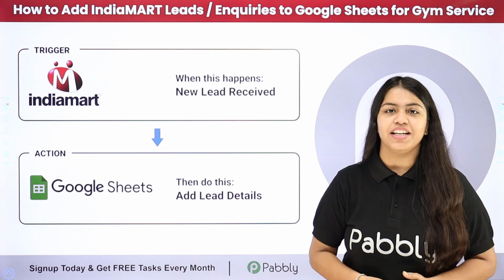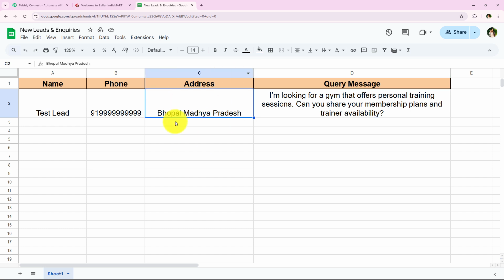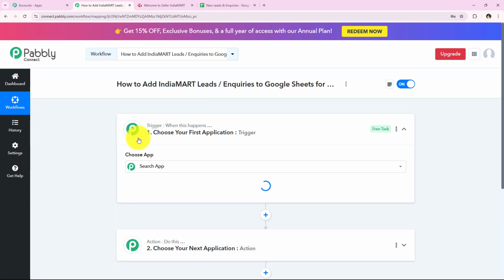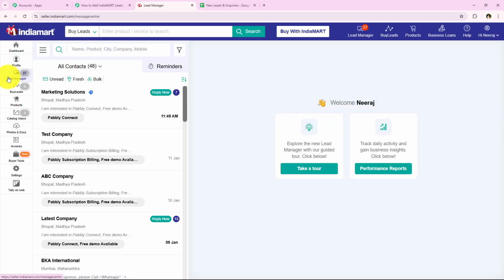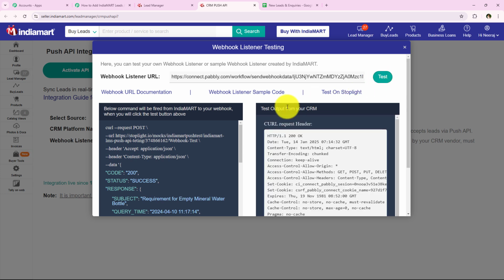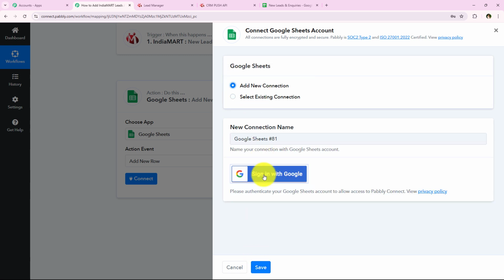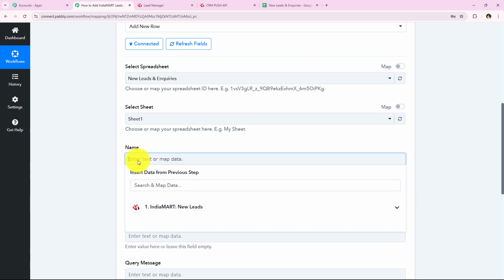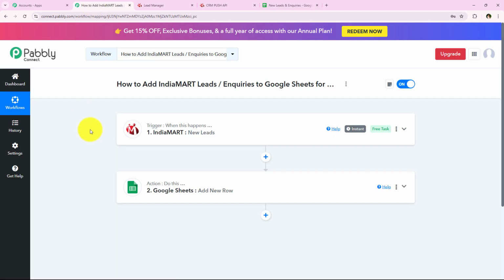How to Add IndiaMART Leads / Enquiries to Google Sheets for Gym Service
In this video tutorial, learn how to automatically add IndiaMART leads or enquiries to Google Sheets for Gym Services using Pabbly Connect.

IndiaMART is a leading platform for generating business leads, while Google Sheets is an excellent tool for organizing and managing data. By integrating IndiaMART with Google Sheets through Pabbly Connect, you can automate the process of recording lead information directly into a spreadsheet, ensuring better organization and quick access to your gym service leads.

This step-by-step guide will help you streamline your workflow, saving time and improving efficiency in managing your leads.

Use Case
As the owner of a gym service, I often receive many leads and enquiries from IndiaMART. This allows me to quickly follow up with leads, monitor how they progress, and make data-driven decisions about my marketing and sales efforts—all in one simple, organized location.

Benefits of Pabbly Connect:

1. Automation: Save time, money, and resources by automating tasks.

2. Integration: Connect various web services to create efficient workflows.

3. Security: Enjoy industry-standard security for your data.

4. Scalability: Easily add new applications and services to your workflow.

5. Cost-effective: Choose from plans suitable for different business sizes, with no charges for internal tasks.